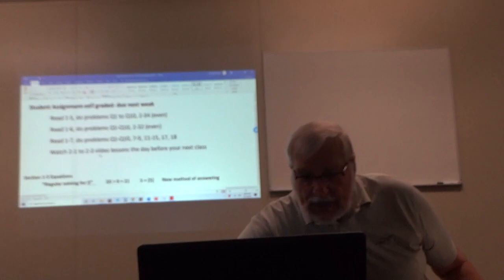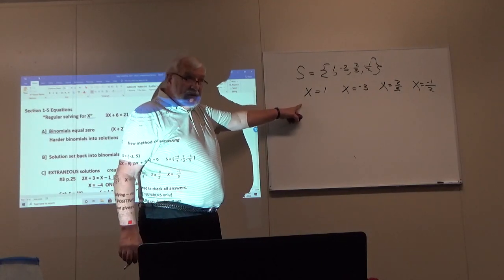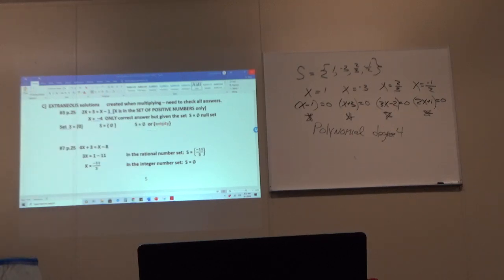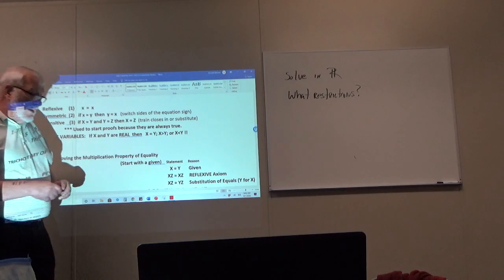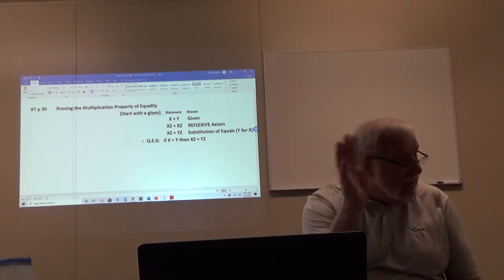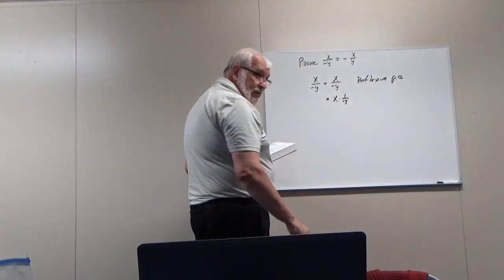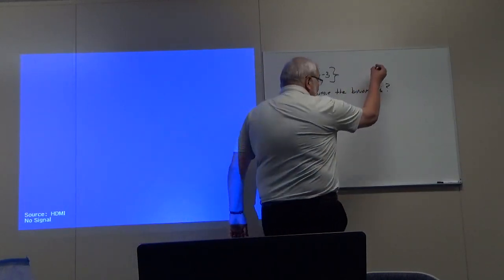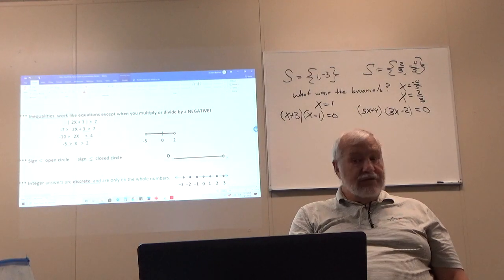Algebra 2, T2 2020, Week 02